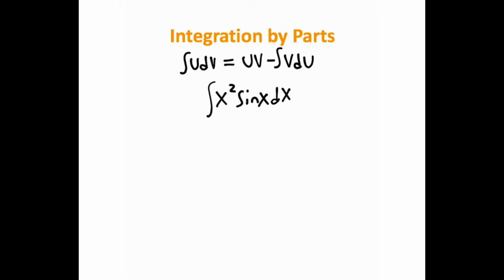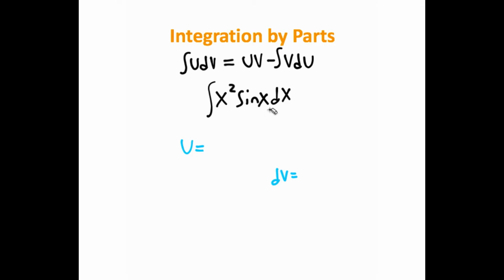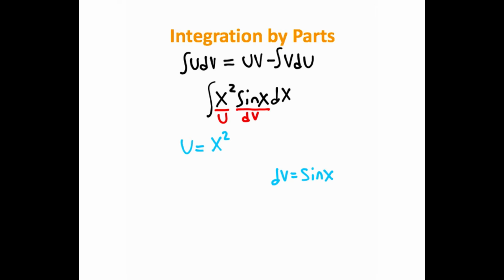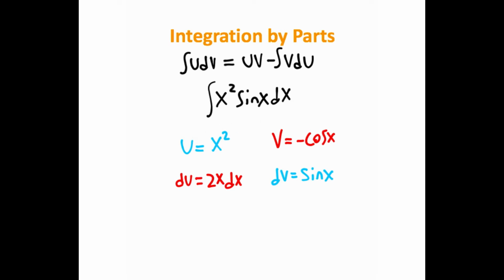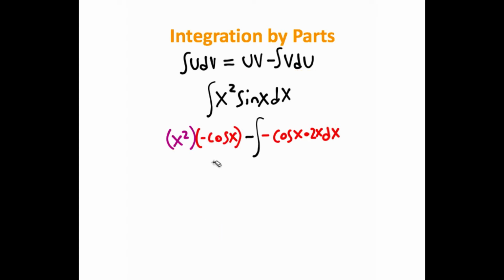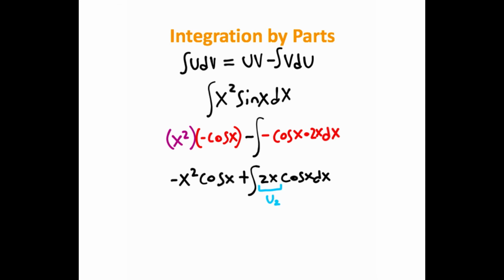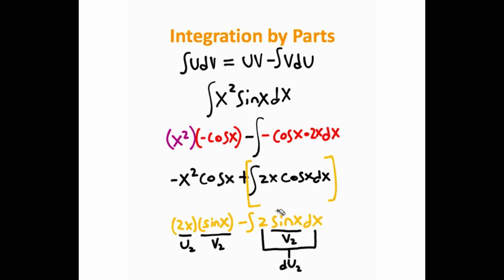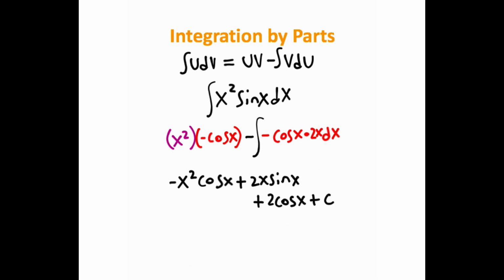Integration by Parts in 3 minutes!! (Calculus 2 Shorts)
Here is a 3 minute calculus 2 video on how to solve more integrals using integration by parts. Hope you all find this helpful!